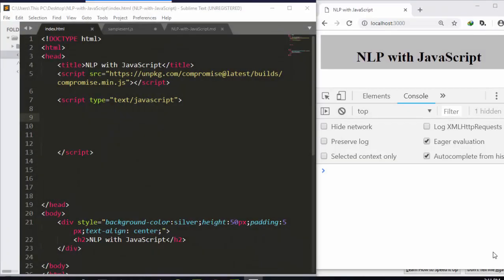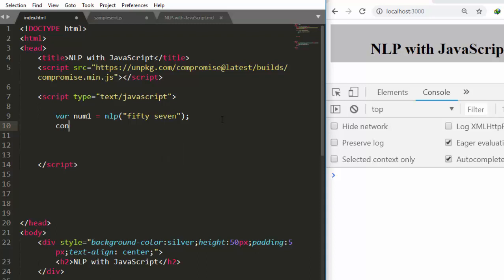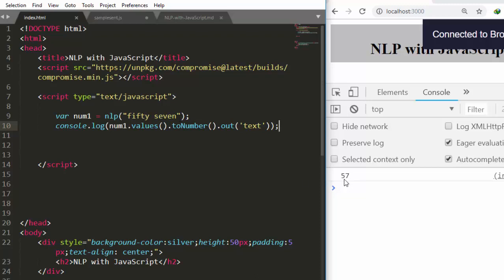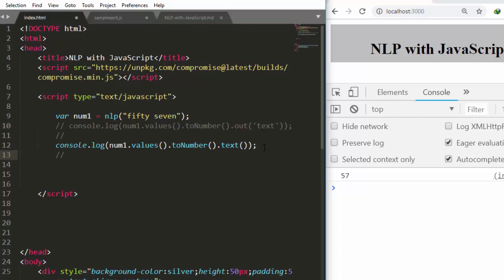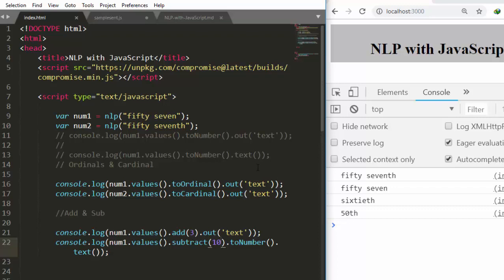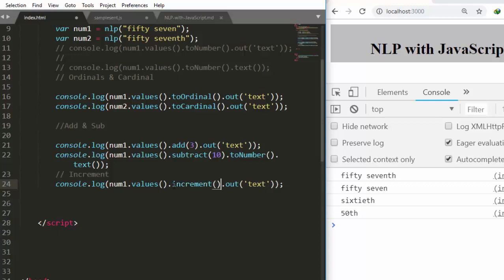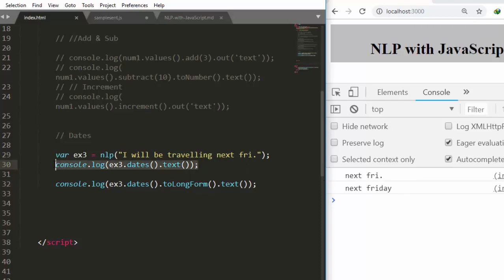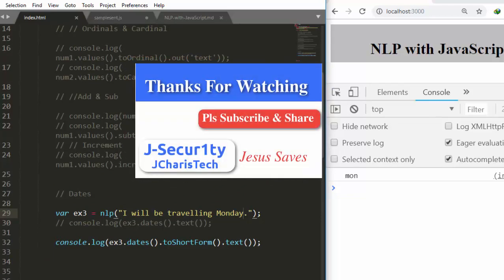NLP with JavaScript - Working with Numbers and Dates(Days)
Natural Language Processing   with JavaScript - Parsing Numbers and working with Dates and Days of the Week.

In this tutorial we will learn how to work with numbers and days of the week

J-Secur1ty -JCharisTech